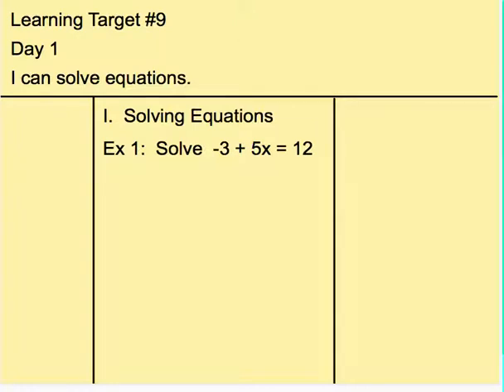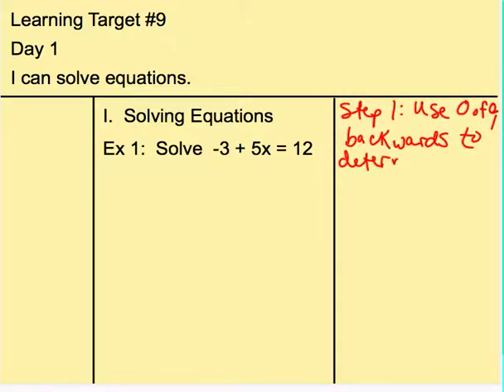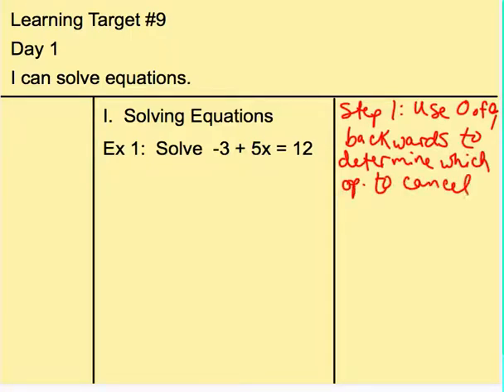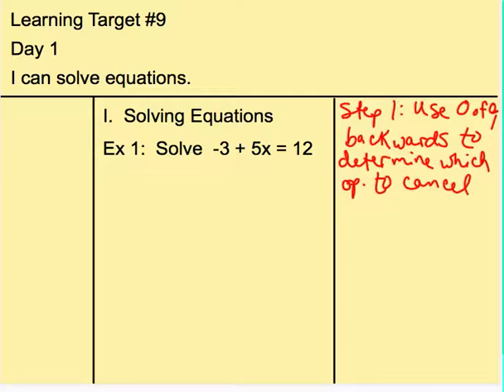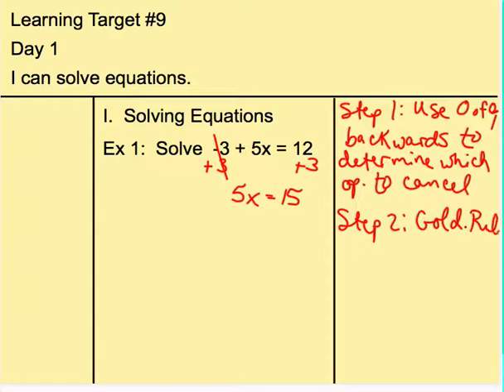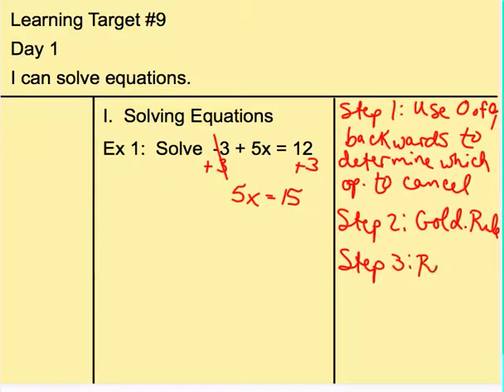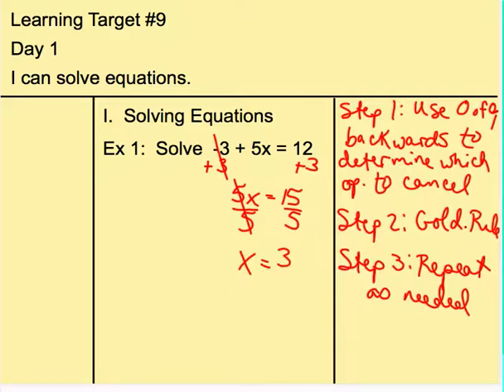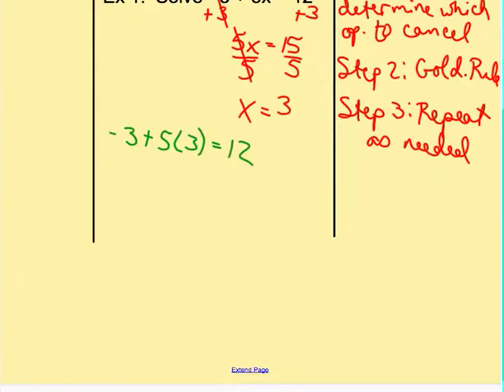Solving 2 Step Equations